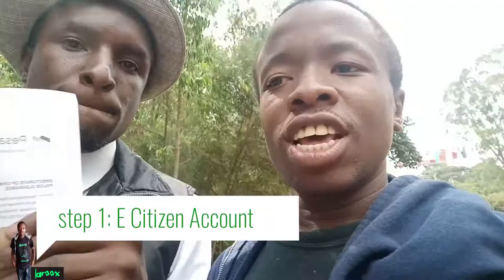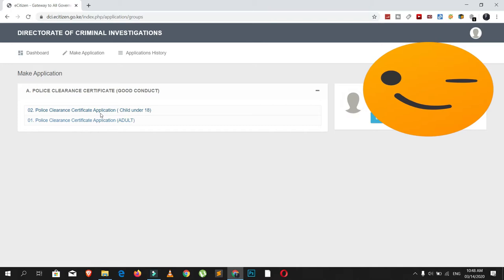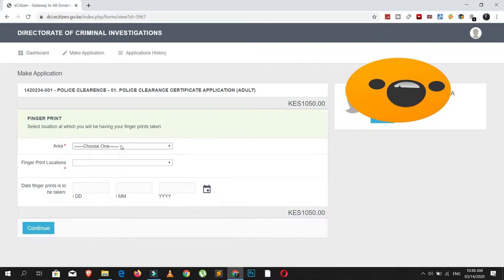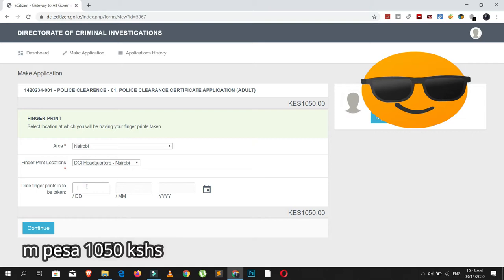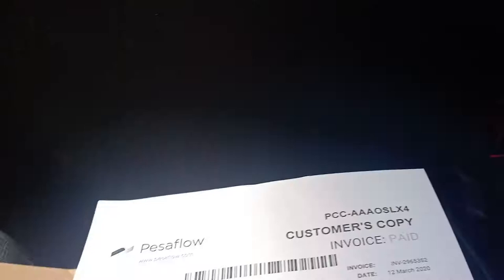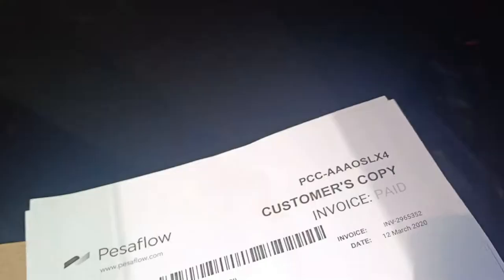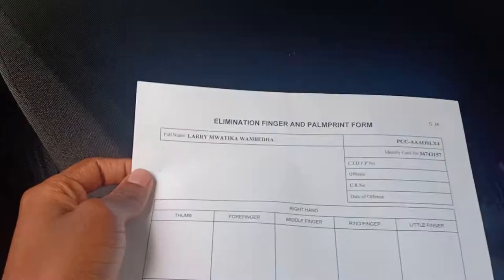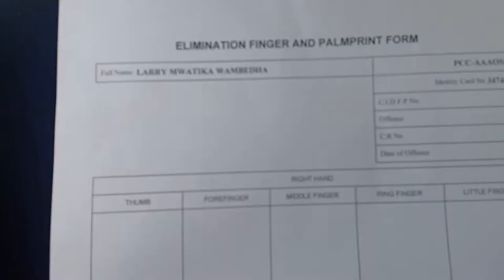How To get good Conduct certificate In Kenya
howto In this video,I show all the necessary steps needed in applying a good conduct certificate in Kenya.The good conduct certificate is essential for any employer or employee.This video contains everything needed to apply a good conduct certificate in kenya

The requirements are as follows:

E-POLICE CLEARANCE CERTIFICATE PREREQUISITES
E-Police Clearance Certificate Application (Adult)

For application of Police Clearance Certificate:

Read the instructions carefully then fill the application form.
Select the mode of payment and pay for the police Clearance.
Download and print two (2) copies of your invoice, and one copy of your C24 on both sides On an A4 paper
Present the C24 and invoices with an original National ID for adults and Original Birth Certificate for minors, to the DIRECTORATE OF CRIMINAL INVESTIGATIONS HEADQUARTERS for fingerprint recording and processing
During the submission you need the following:

Downloaded TWO (2) copies of the invoice and ONE(1) copy of the C24 printed on Both sides of a C24.
Applicant in Person.
Original ID card and its Photocopy or Birth Certificate & its copy for those under 18 years.
Must allow his/her fingerprints and palm prints to be recorded on a prescribed fingerprint form C24.You are the ishkender family

The camera I use buy it please)

Tools that I recommend you use to grow your channel